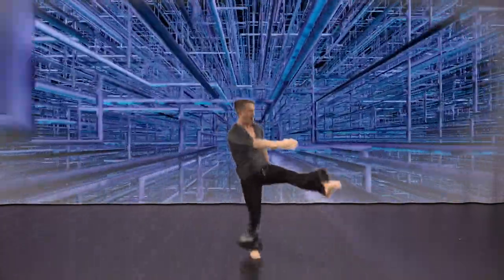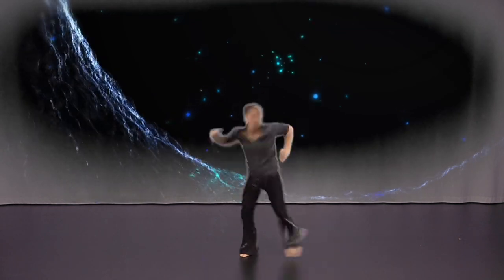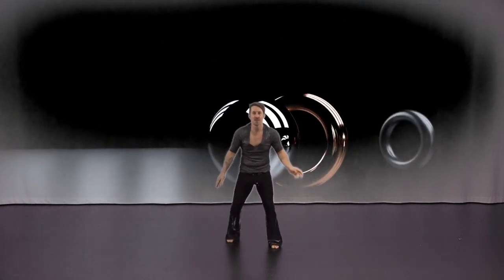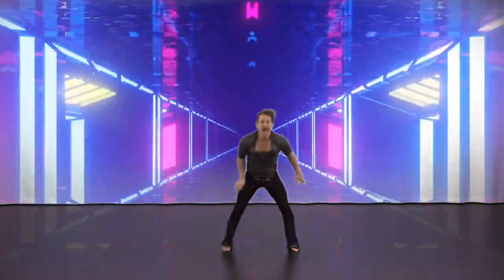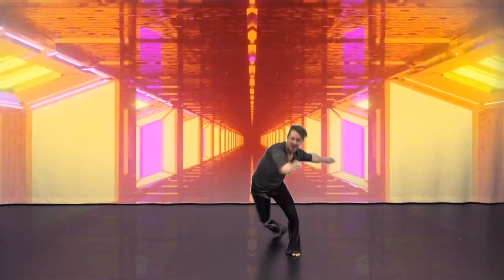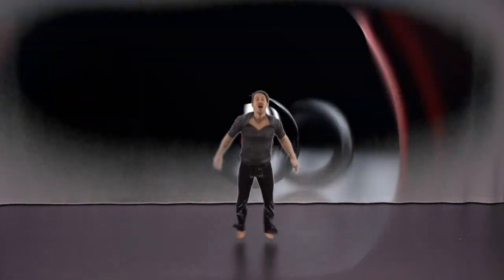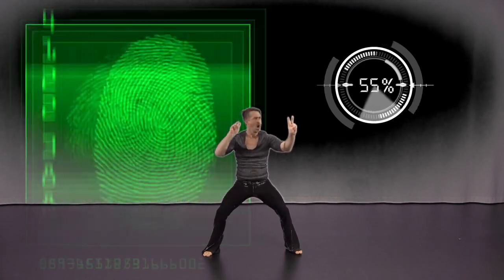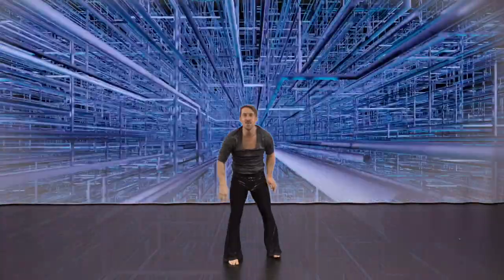Dance Force - "Disk O Tech" with Jez Gregg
Main Theme music "Cosmic Disco" composed by Thomas Nelstrop